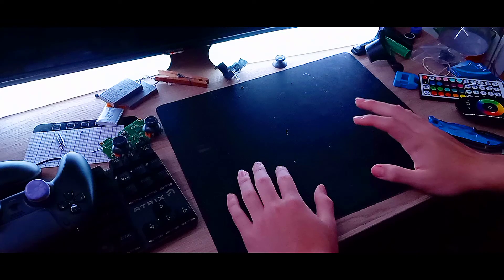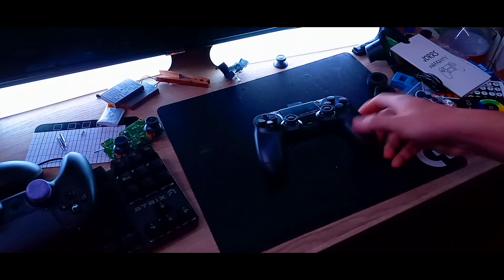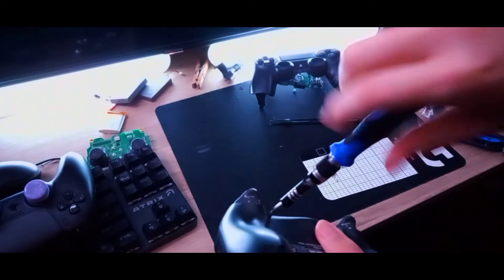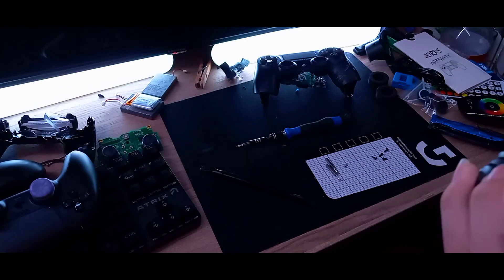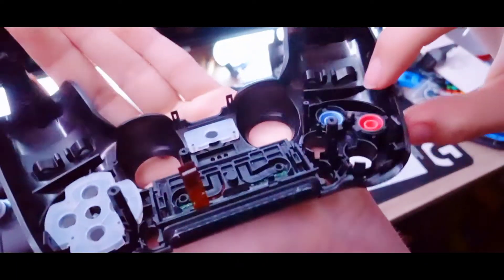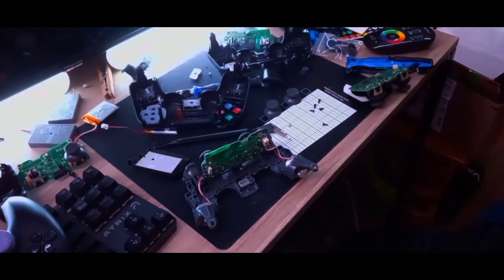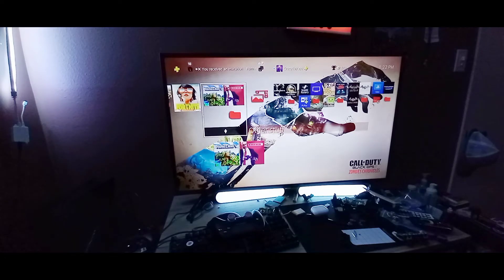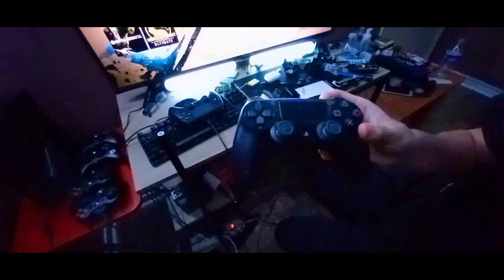Best 16$ ps4 controller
here's the 15$ ps4 controller- Controller Wireless for PS4, Usergaing PS4 Wireless Controller for Sony PS4/Pro/Slim/PC with 4 PS4 Controller Thumb Grips,Audio Function, Speaker and Dual Vibration

here's the tools I use- STREBITO Screwdriver Sets 142-Piece Electronics Precision Screwdriver with 120 Bits Magnetic Repair Tool Kit for iPhone, MacBook, Computer, Laptop, PC, Tablet, PS4, Xbox, Nintendo, Game Console

replacement ps button's- Yosikr Pairs Thumbsticks Joystick for Playstation 4 PS4 Controller with Cross Screwdriver + L2 R2 L1 R1 Trigger Replacement Parts + ABXY Bullet Buttons + D-pad + Small Spring (Balck 5 Pairs(10PCS))